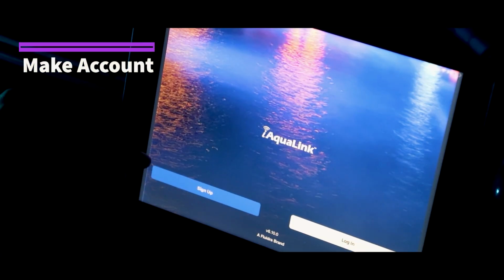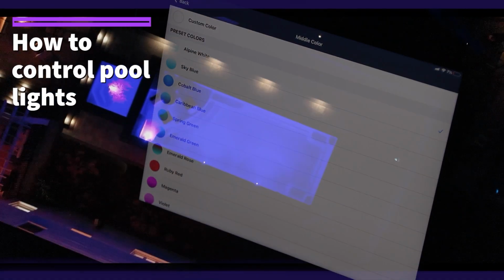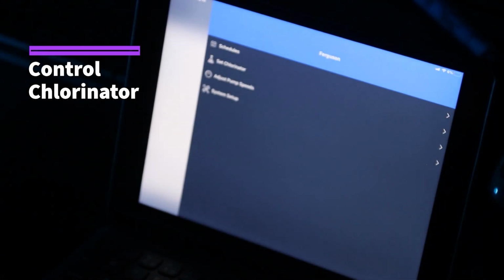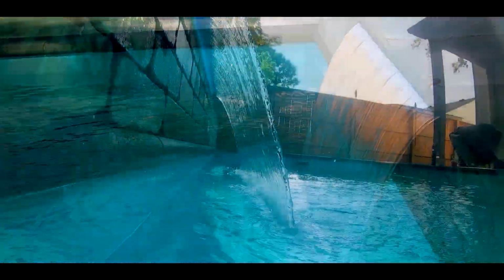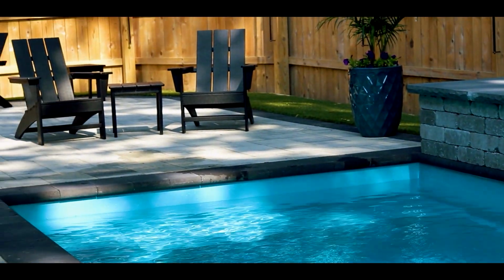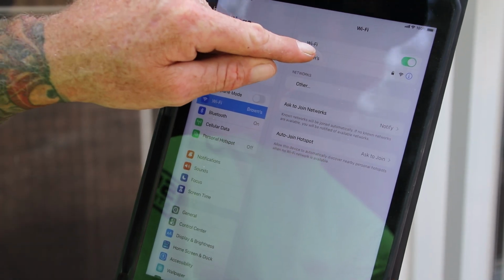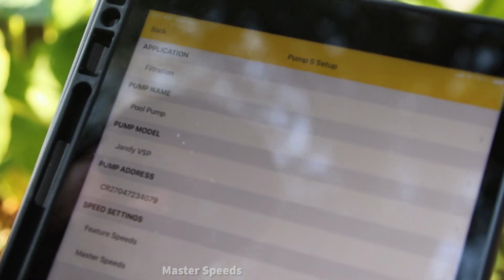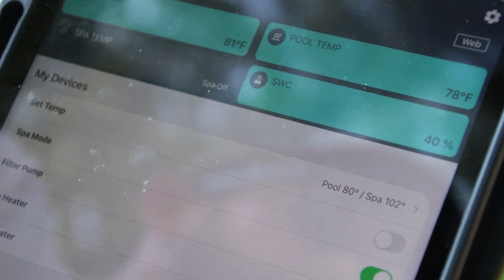Can you show me how to use the Iaqualink as well as how to reset?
All you need to know on how to use your Iaqualink pool system from Solid Structures Virginia Beach VA